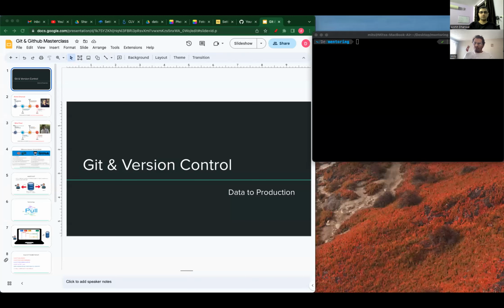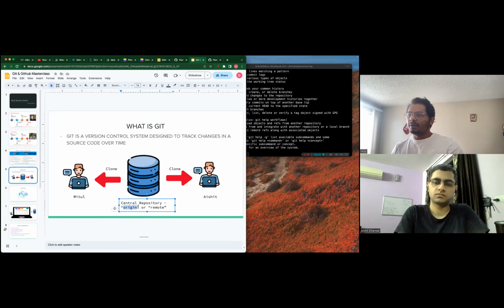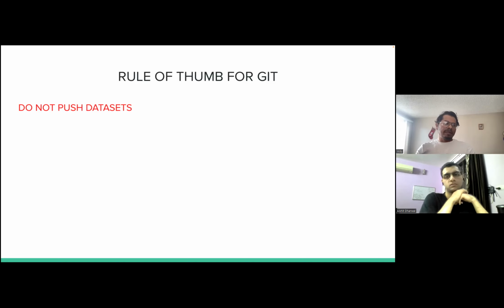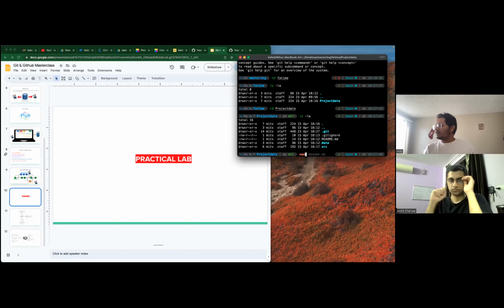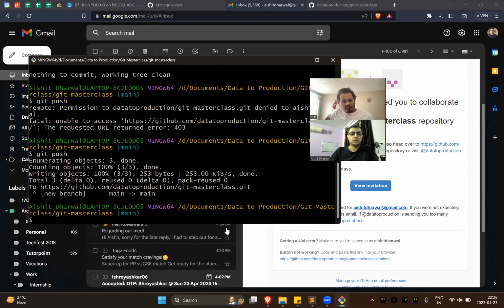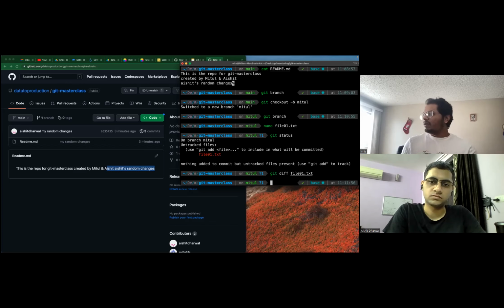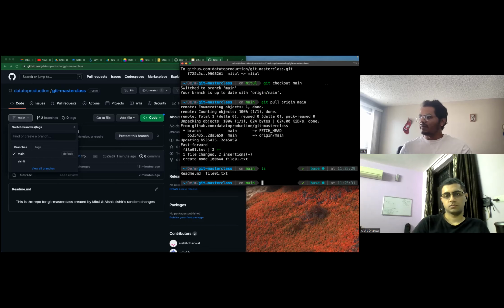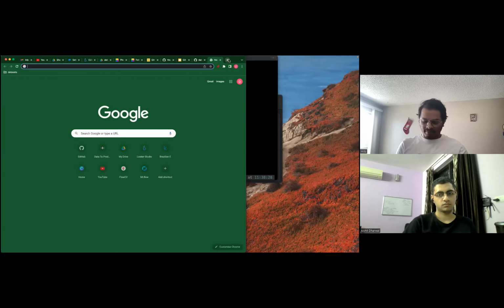Mastering Git: Your Ultimate Guide to Version Control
As a fresher, it's essential to develop the skills that will make you stand out to potential employers. One such skill is Git, a version control system that allows you to collaborate on projects more efficiently and keep track of changes to code.

If you're new to Git, don't worry - we've got you covered. Our upcoming masterclass on Git is the perfect opportunity for you to learn the basics of version control and how to use Git effectively. In this class, we'll cover everything from creating your first repository to branching and merging. We'll also explore more advanced features like rebasing, stashing, and cherry-picking.